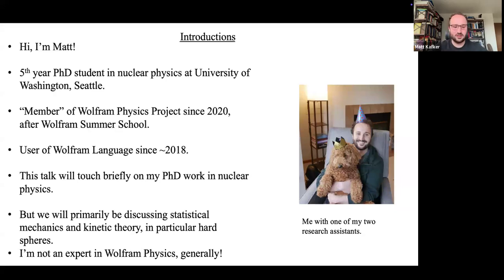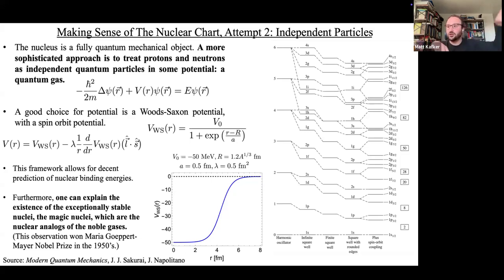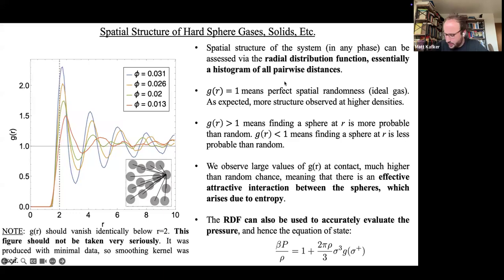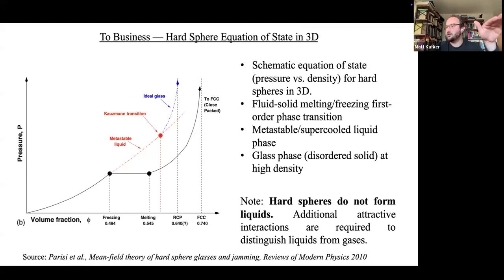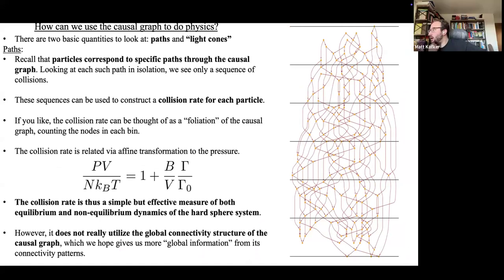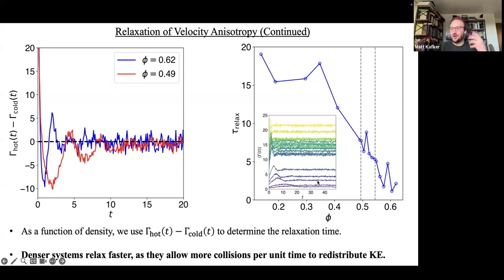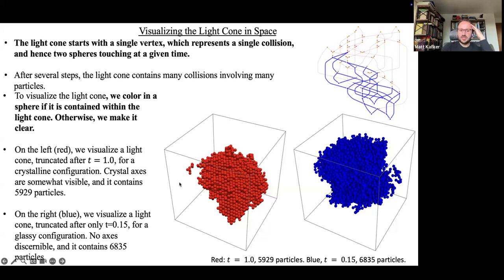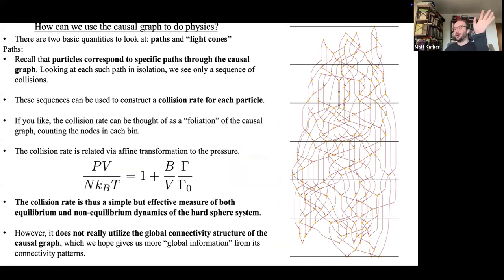Winter School | Matt Kafker | Statistical Mechanics and Kinetic Theory in the Wolfram Model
Participants:
Matt Kafker, Xerxes Arsiwalla